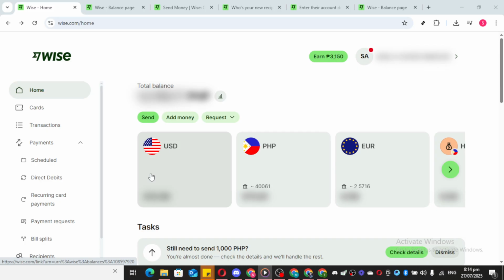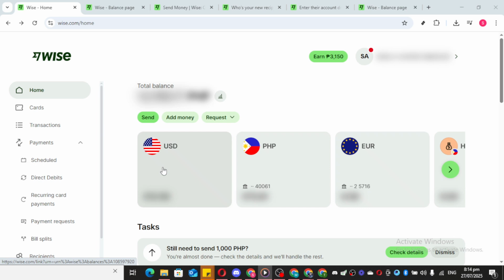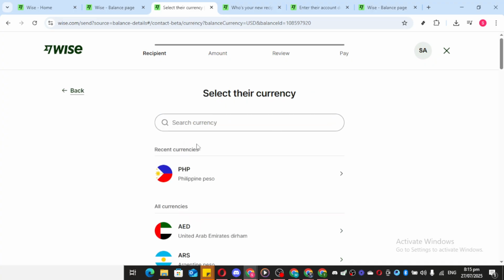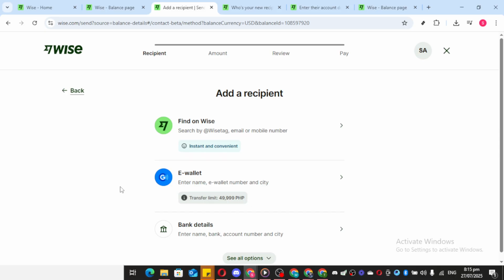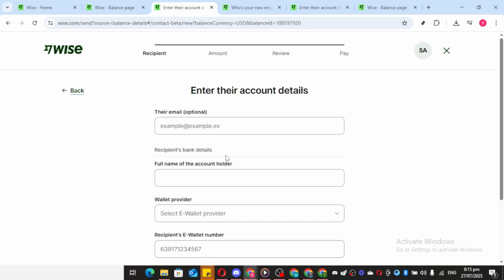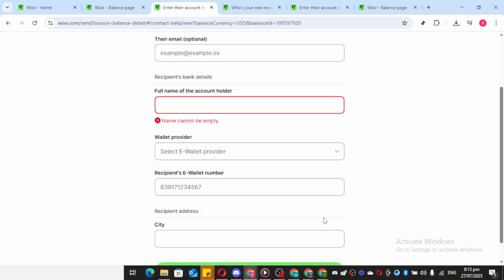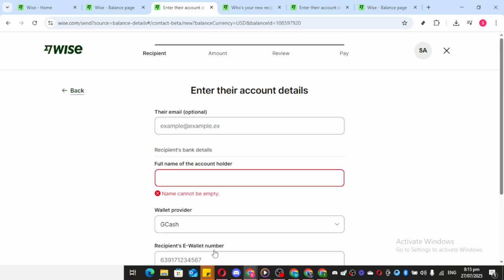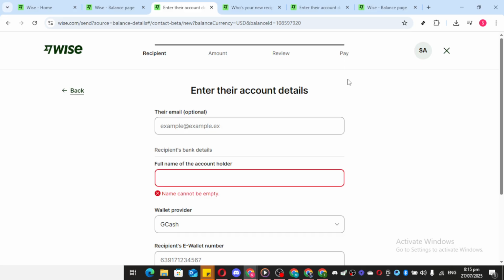How To Transfer Money From Wise To GCash (full guide)